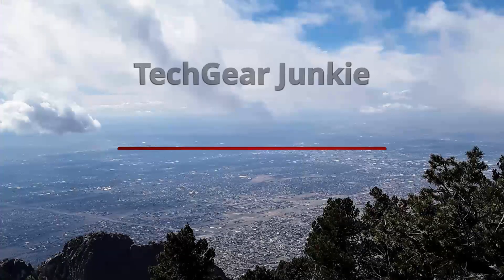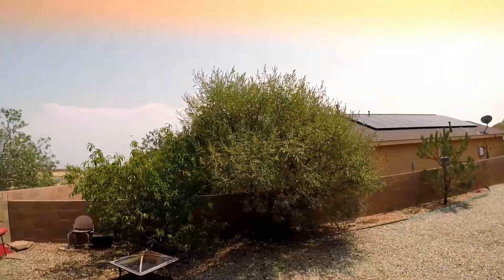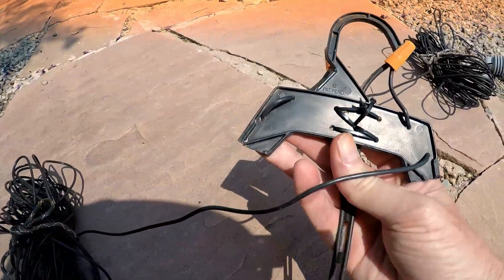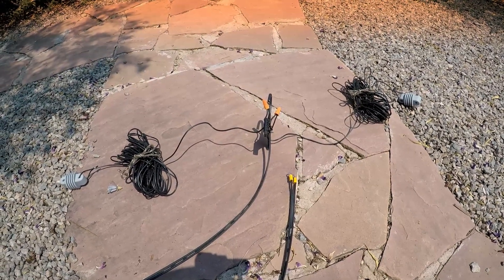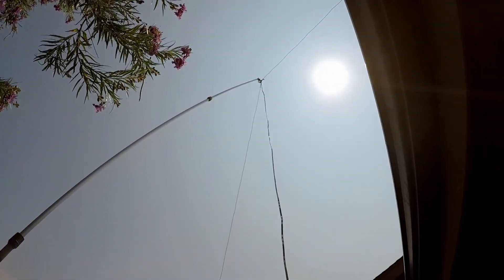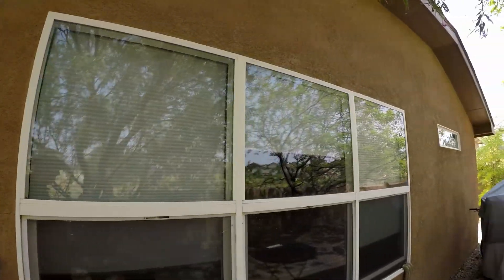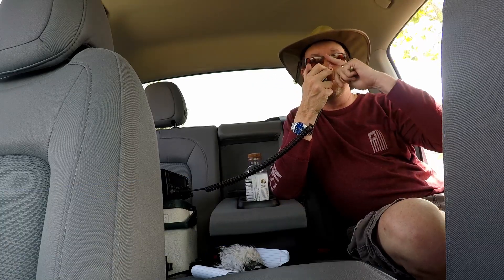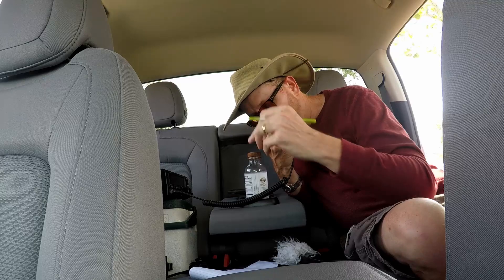Violation letter from the H.O.A. and a Coat-Hanger Antenna!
I demonstrate a doublet antenna design from the ARRL Book Small Antennas for Small Spaces.

Oh, and I receive a violation letter from my H.O.A.   Is it game over for radio operations?  Hardly...

Bonus footage from my attempted activation of El Malpais National Monument.  QRP operation.

The doublet antenna is essentially a balanced system and each half of the top plus each wire in the feed line must be equal in length. The antenna top is not cut to resonate at any particular frequency (unlike the half-wave dipole), and any length may be chosen to suit an individual location. The key to the doublet antenna is the form of feeder used. Open wire or balanced feeders are able to operate as part of the actual antenna itself, not just feeding the power from an unbalanced source.